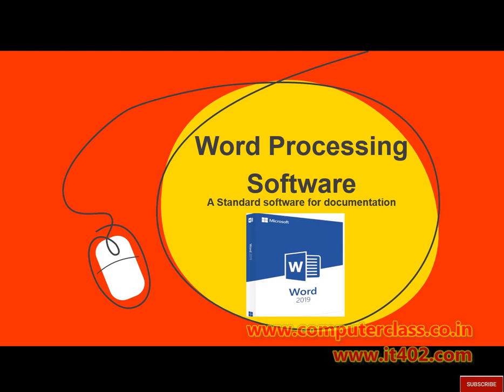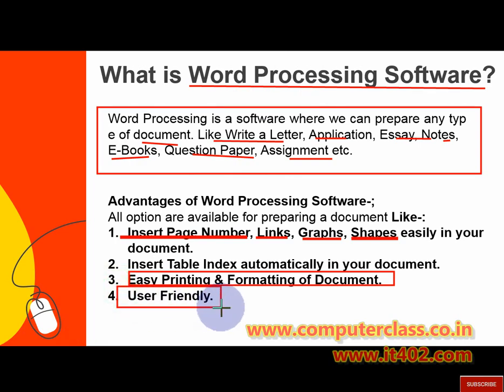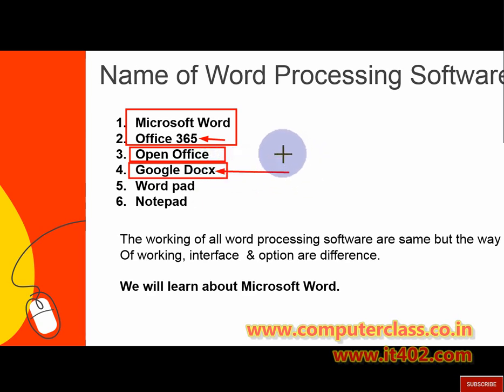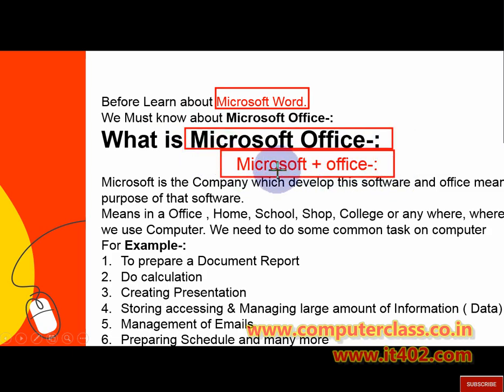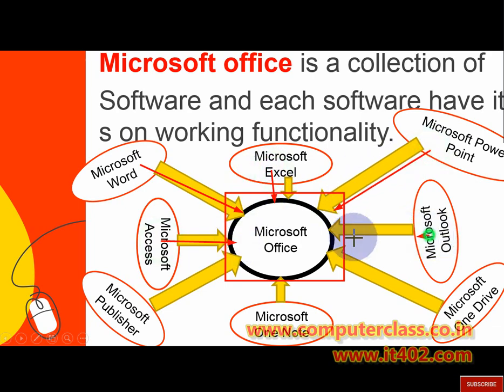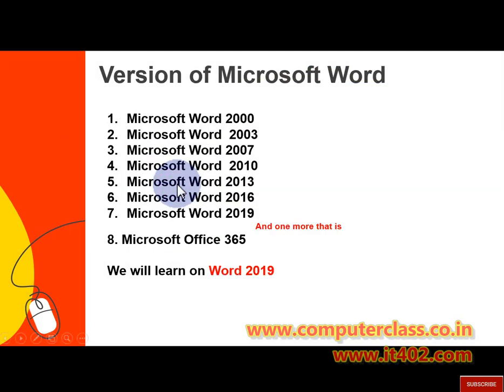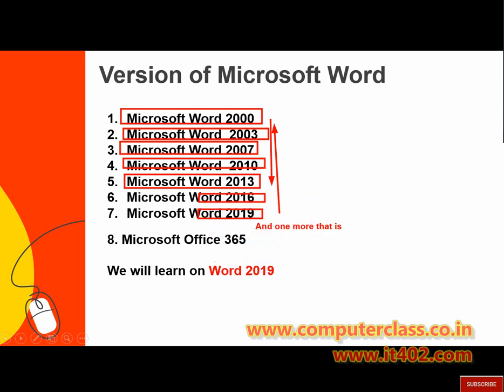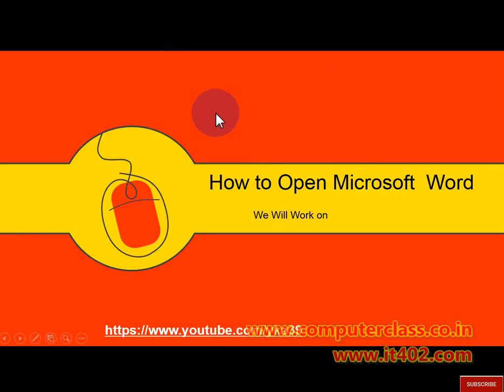What is Word Processing Software Microsoft Word MS Word msword, MS Word, MS WORD Lean MS Word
What is Word Processing Software Microsoft Word MS Word msword, MS Word, MS WORD Lean MS Word word fin computer class
What is Word Processing Software
List of Word Processing Software
What is  Microsoft  Office
Software comes under Microsoft Office